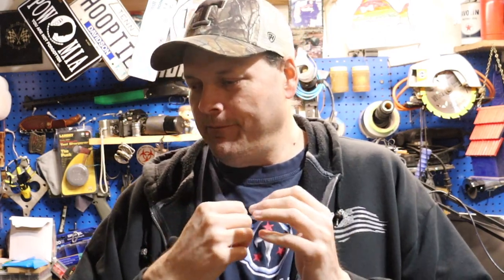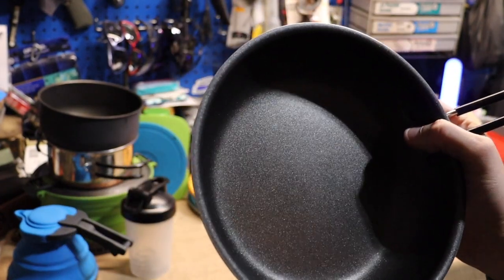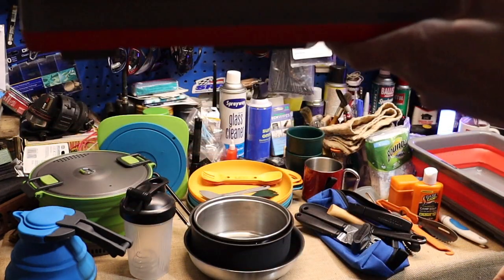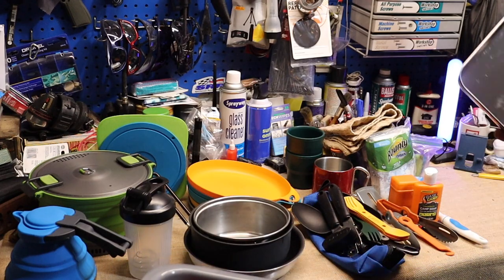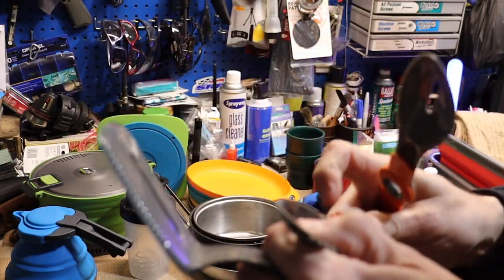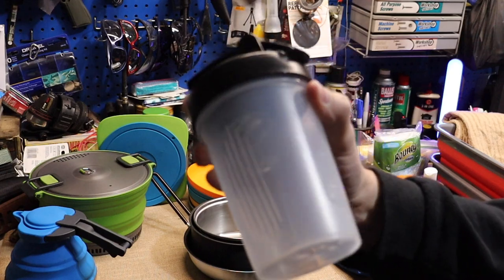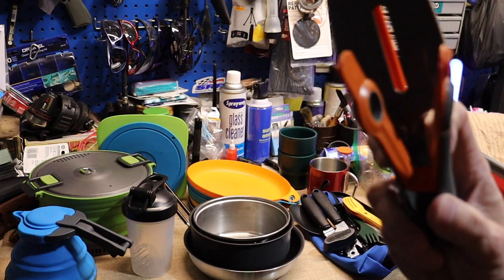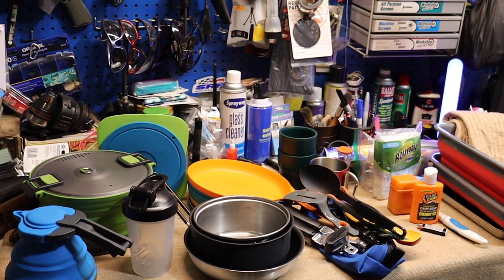Front Runner Wolf Pack as Chuck Box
In this video, we take a look at the new chuck box using a Front Runner Wolf Pack box and all the new stuff I got to use with it for 2023.